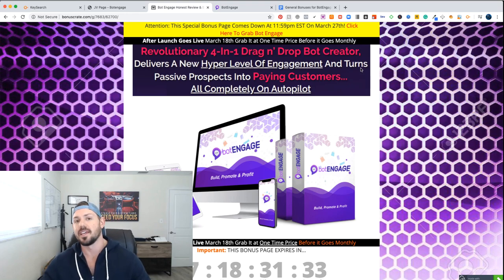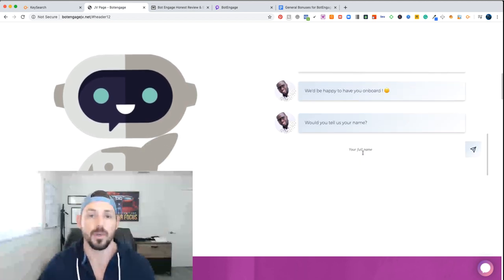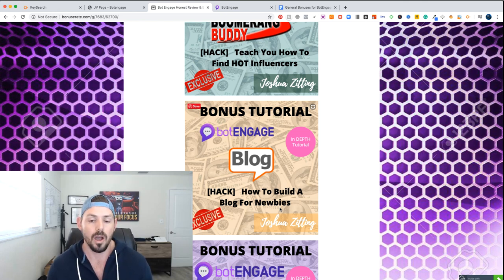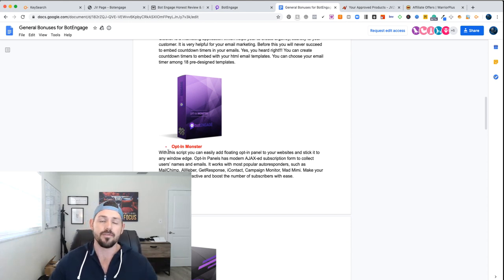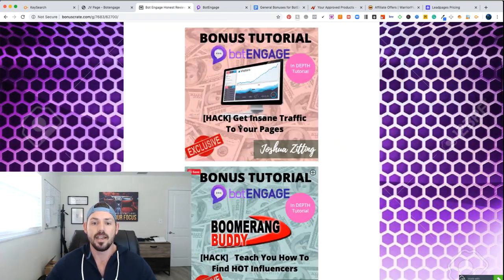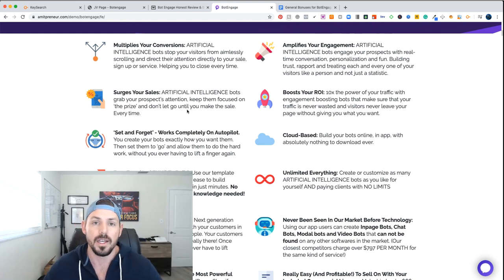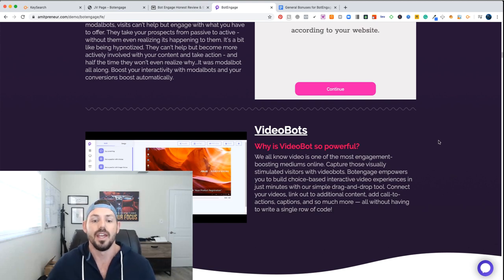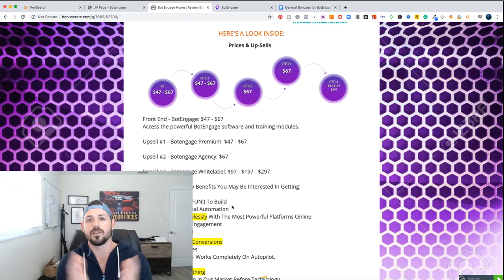BotEngage Review ⚠️CAUTION ⚠️DON'T BUY BOT ENGAGE WITHOUT MY 🔥Special🔥 BONUSES!!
A Revolutionary ‘ARTIFICIAL INTELLIGENCE’ Bot Technology That Converts Passive Prospects Into SALES and LEADS...All Completely On Autopilot.

For the first time ever, you will be able to leverage 3 new Bot technology that has not been launched before; In-page bot, Modalbot, VideoBot and the conventional regular chatbot to generate more qualified leads from  your website visitors.

It’s The highest performing products in JVZoo history have achieved their success because they launched the right product at the right time. We know that Botengage is the product that you are crying out for right now. It’s A First To Market Solution, Allowing You To Create Engagement-boosting, Lead-magnet Custom Bots In Just A Few Clicks.

🗣 TALK TO US ON SOCIAL MEDIA!